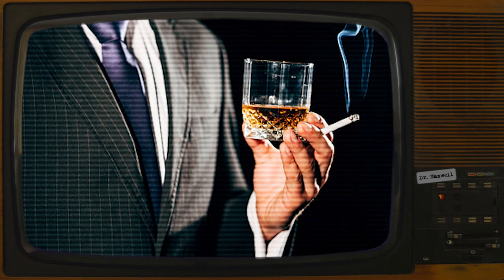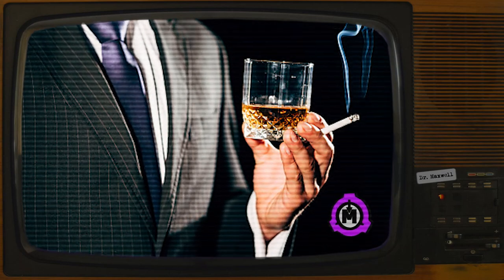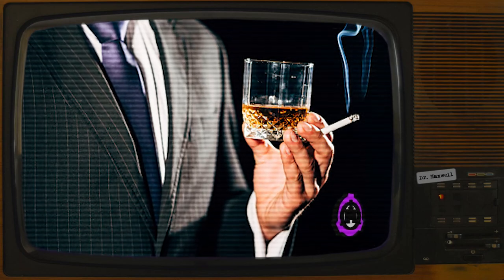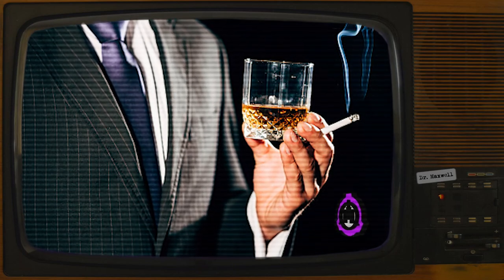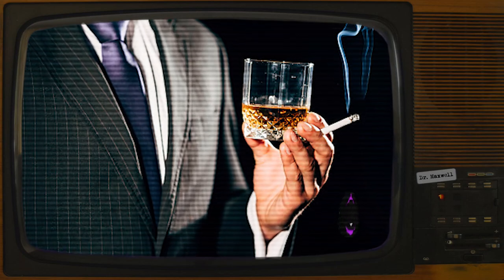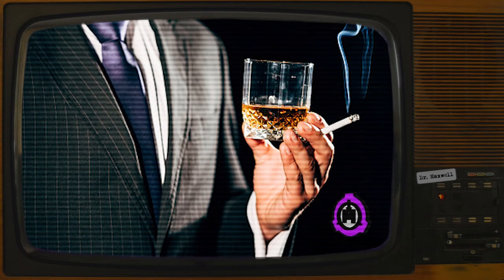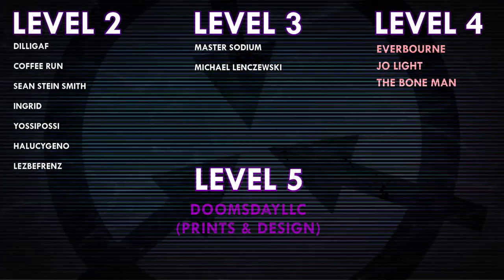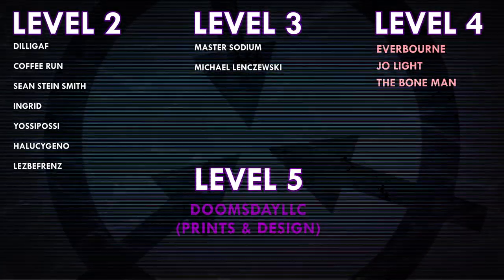SCP-209 | The Sadist's Tumbler | Euclid | Addictive Mind Affecting SCP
VFX samples and images by:
Joe Jabon
MrTitanosaurus